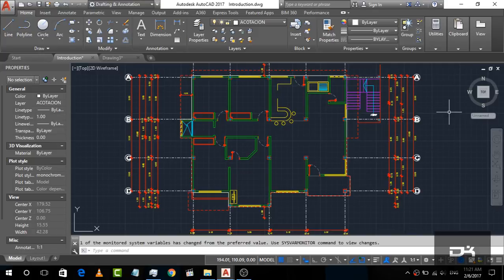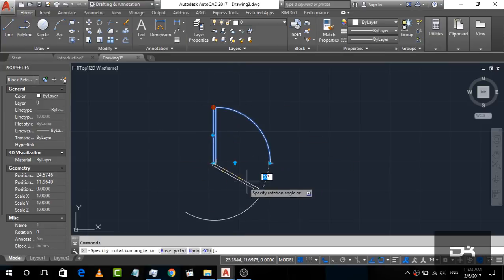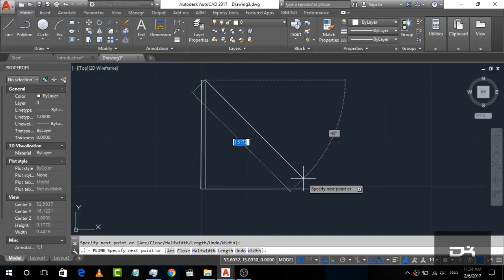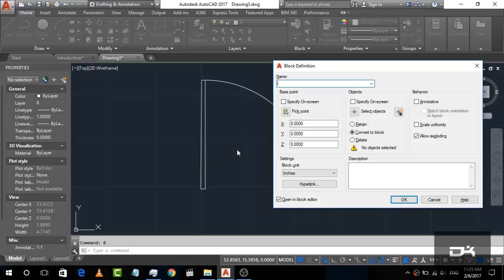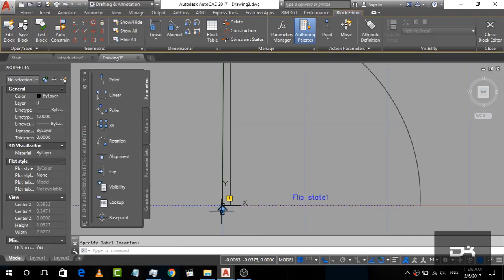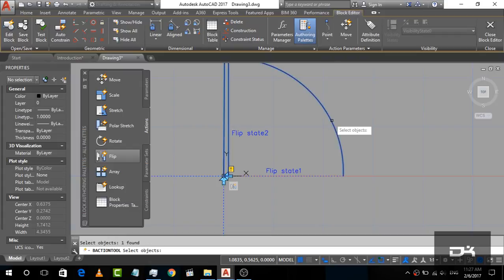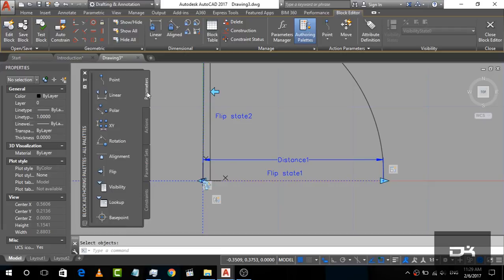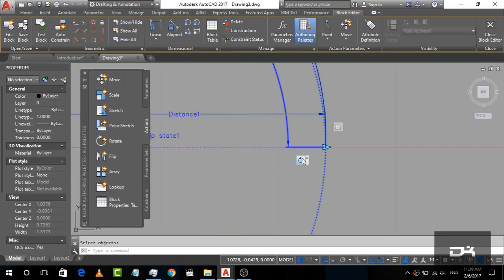How to Create door in block Editor | AutoCad 2017 Tutorial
Easiest way to create door model. By one block you can create no of doors...